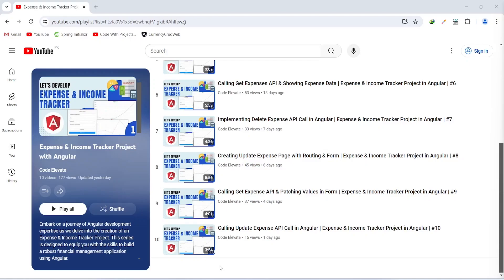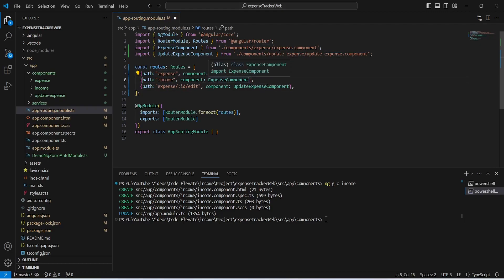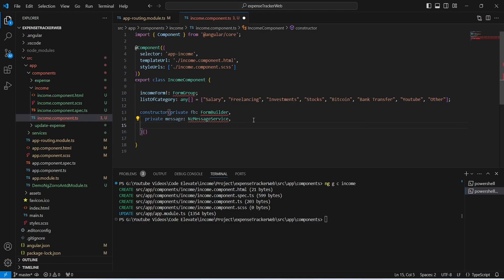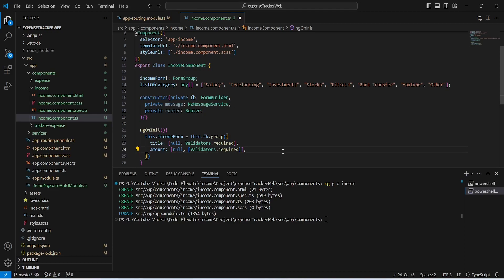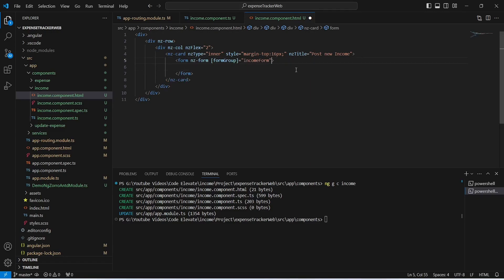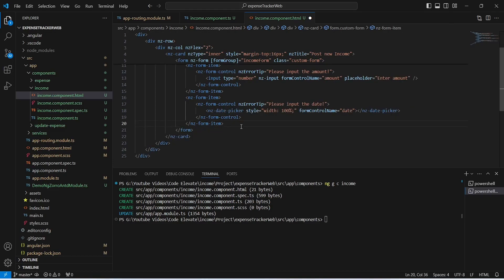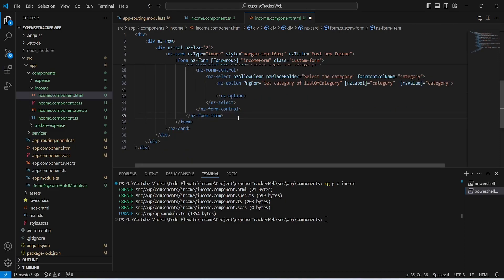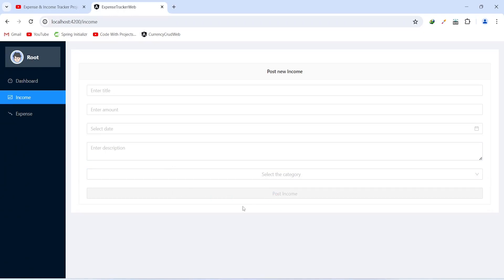Create Income Page with Routing & Reactive Form | Expense & Income Tracker Project in Angular | #11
In Part 11 of the Expense & Income Tracker Project in Angular series, we focus on creating an Income Page with routing and a reactive form. This tutorial walks you through setting up a new page for managing income entries, integrating it into the app's navigation, and implementing a reactive form to handle user input efficiently. By the end of this segment, you'll have a fully functional income tracking page that seamlessly fits into your Angular application.